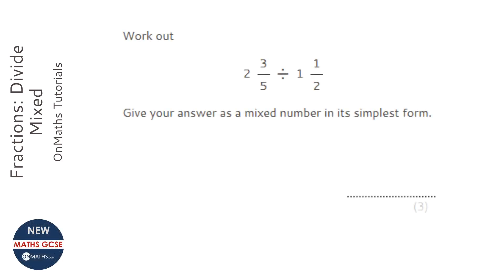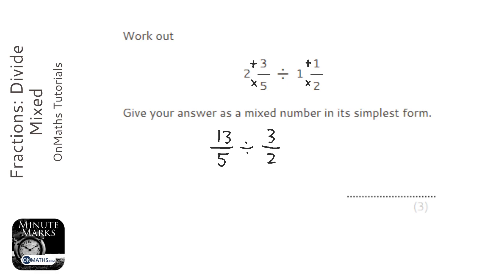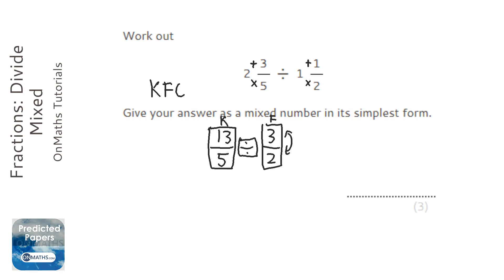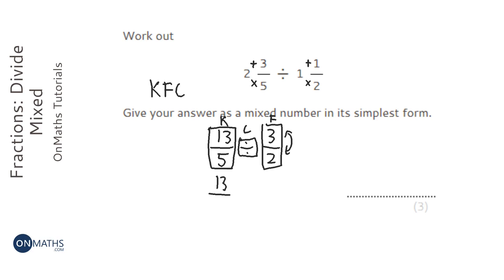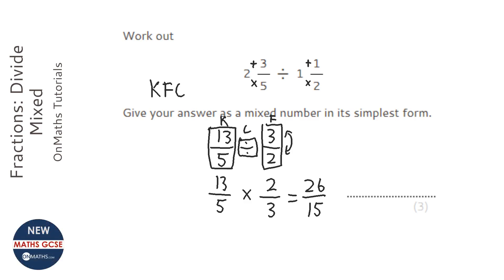Fractions: Divide Mixed (Grade 4) - OnMaths GCSE Maths Revision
Topic: Fractions: Divide Mixed